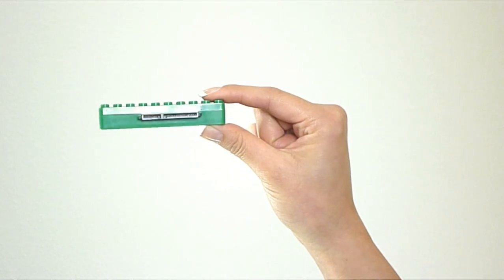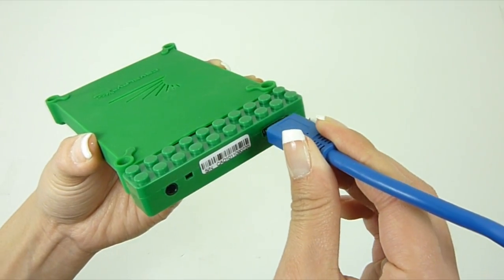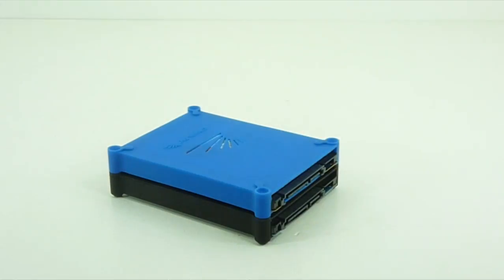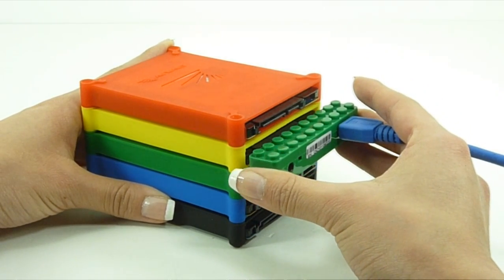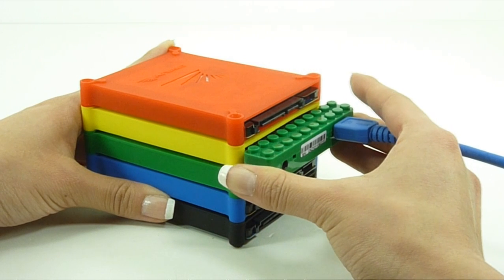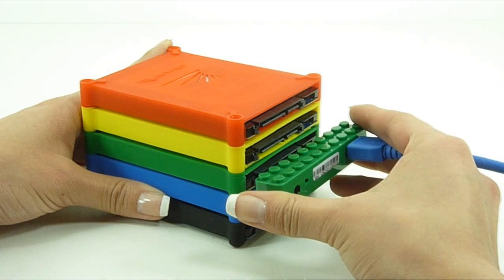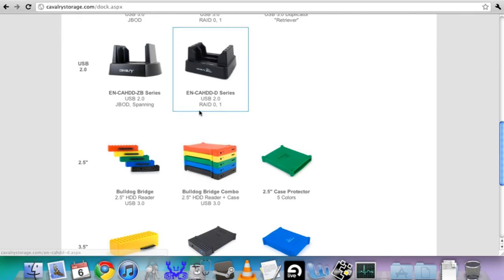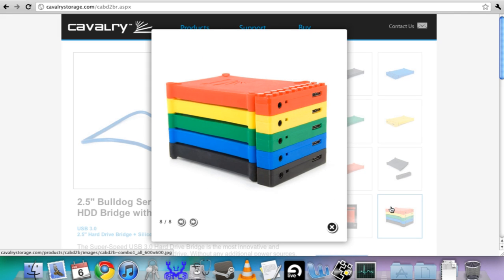Introducing The Cavalry Bulldog Pocket Dock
The Super-Speed USB 3.0 Hard Drive Bridge is the most innovative and economic way to access any hard drive. Without any additional power sources, begin reading or writing to your 2.5" hard drive with the USB 3.0 interface.

With more than one bridge, you can connect one on top of another to save room on your desk. Available in red, yellow, green, blue, and black.

The new USB 3.0 interface features maximum speeds of up to 5 Gbit/s*, which is equivalent to more than 600 MB per second!

To protect your hard drive from bumps and to color code your hard drives, use the optional silicone protector.